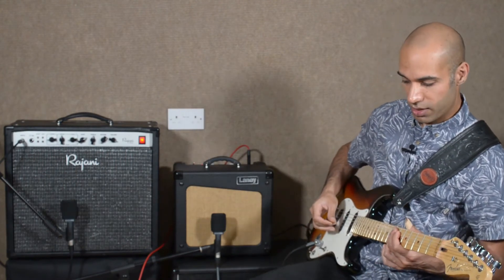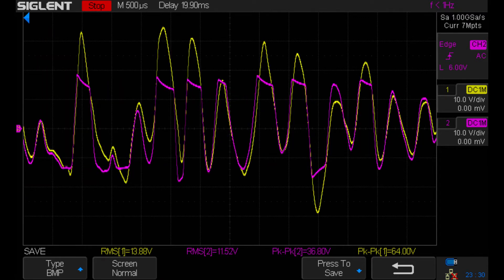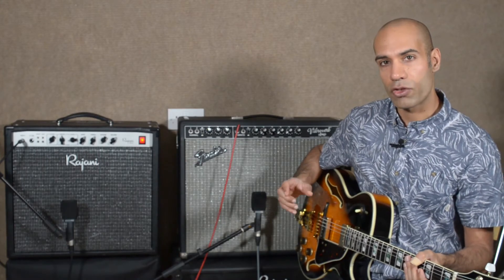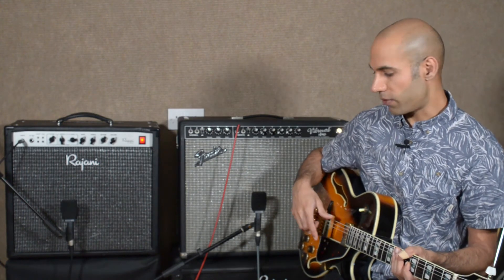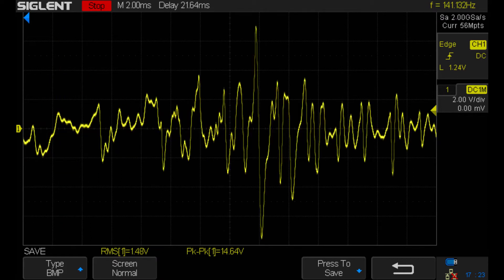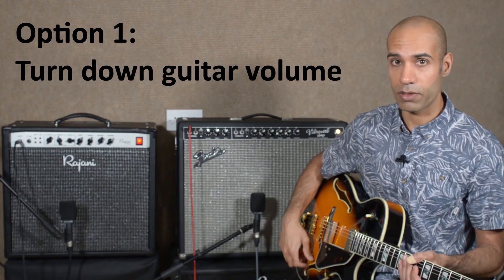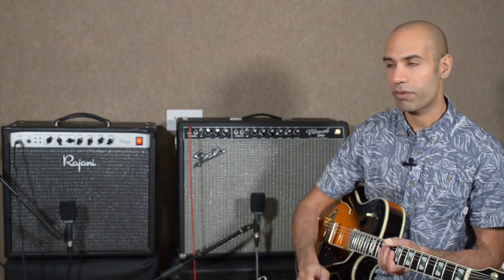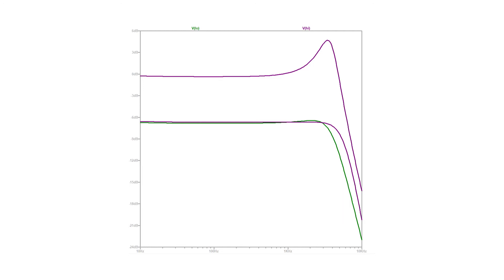What is guitar amp headroom? (And why should you care?)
In this video we talk about headroom in the context of a guitar amp. To demonstrate output headroom, we compare oscilloscope traces of a 10 W Laney Cub10 to a 50 W Rajani VOD-50. We also talk about  input headroom and discuss strategies to increase it if you have very high output pickups.

Running order:
00:10 - Input vs Output Headroom
00:25 - Output Headroom
02:45 - Input Headroom
04:32 - Guitar Volume Control
05:46 - Fender Hi vs Lo Inputs
06:30 - Amp Mods
07:12 - Buffer Pedals
07:26 - Treble Bleed Mods

Gear used in this video:
- Laney CUB10 1x10 combo
- Rajani VOD-50 1x12 combo
- Fender American Standard Stratocaster
- Ibanez GB10SE
- Fender 64 Vibroverb Custom Reissue
- Sennheiser e609 microphones